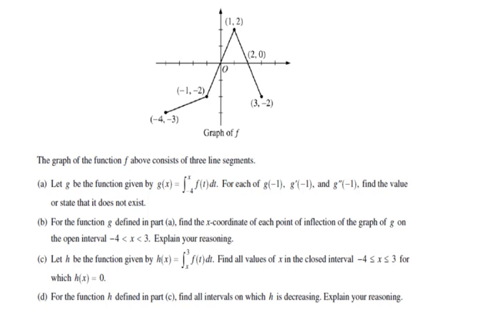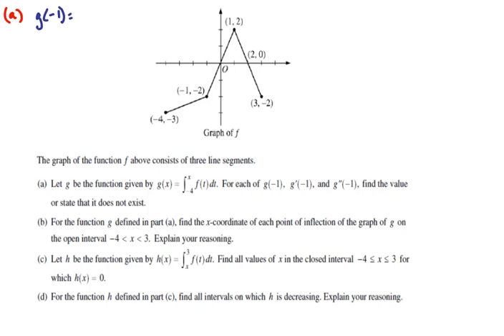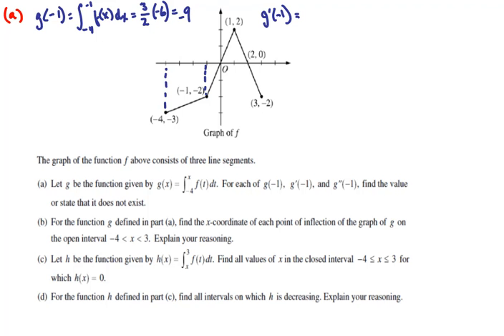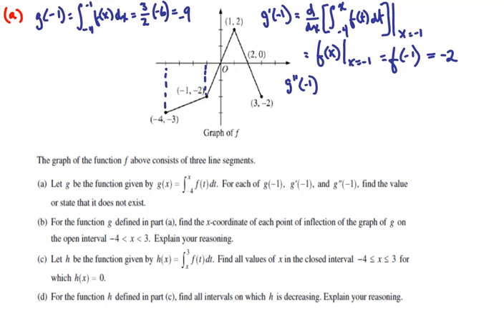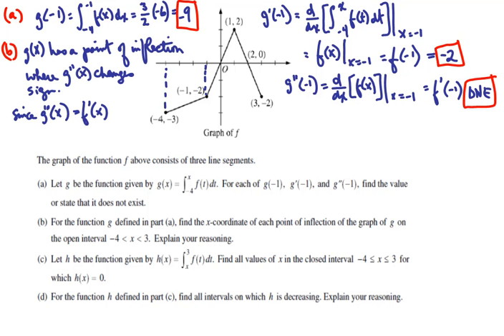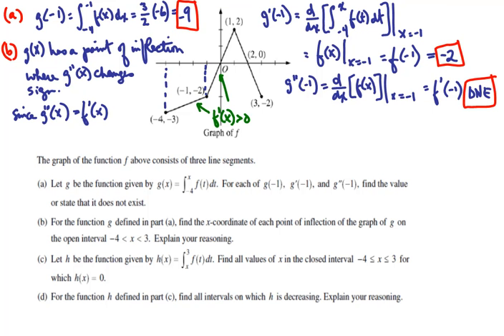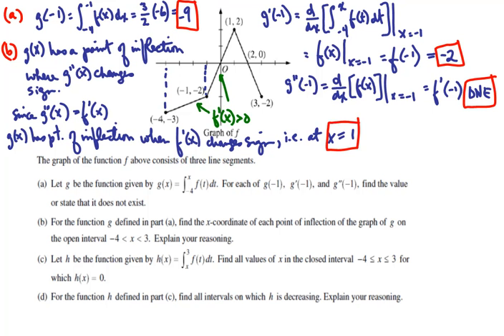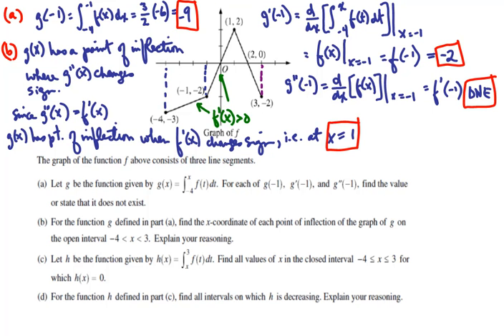2005 AB4 Form B Pt. 1